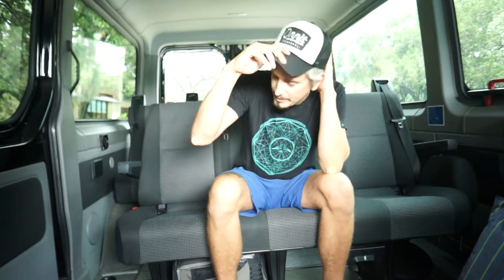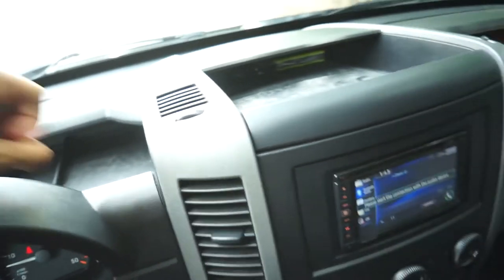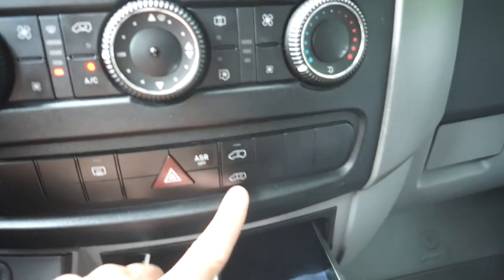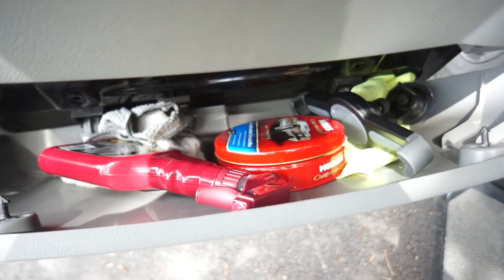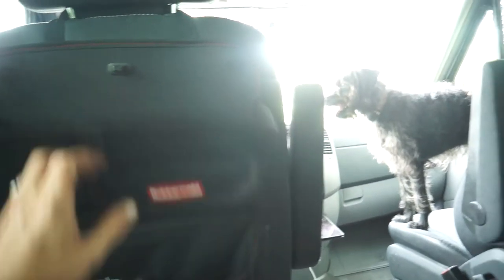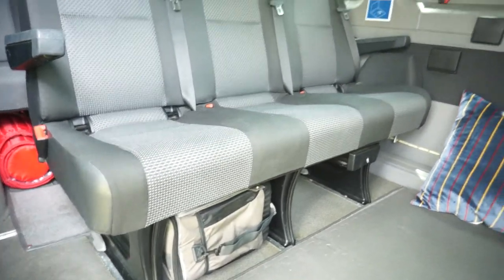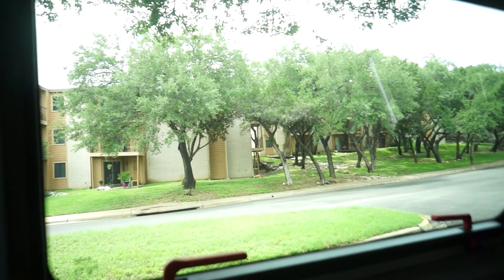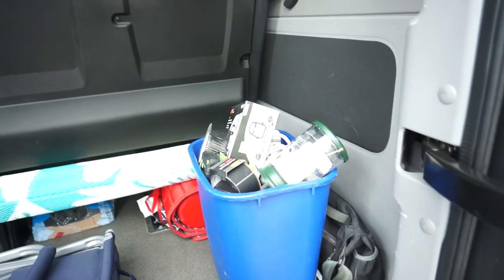Stock 2012 Mercedes Sprinter Van 144 Interior Walk Around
This is my 2012 Mercedes Sprinter 144 bus walk through. I purchased this bus used in May 2015. It has 29k miles on it and was used by a tourism company before me. They said it was too small, I say it is just right. I have really fallen in love with this bus and the potential of these vans. I look forward to traveling around the country, keeping it mostly "stock" without putting in a kitchen, bathroom, etc. I like having the 2 rows of stock seating in the back and removing the first row for extra room and walk space.

When I was first looking into these vans I didn't see much online about them stock-ish. Im sure some of you out there in the world would love to see more of the interior as you are possibly purchasing one for yourself.

I will do my best to share the progress of how it gets built up and the travels we go on.